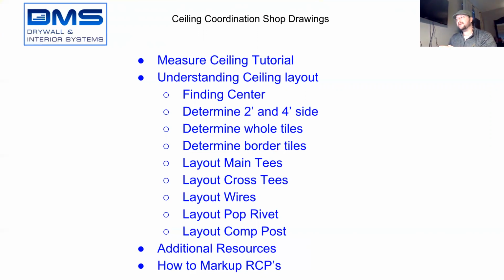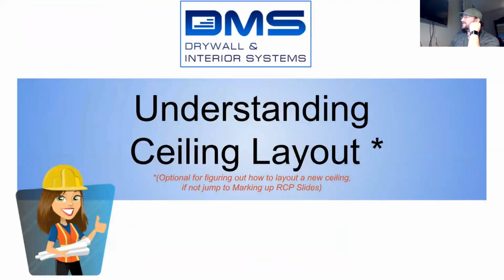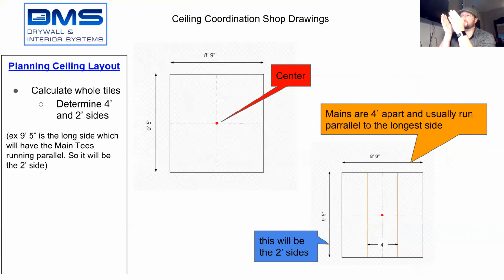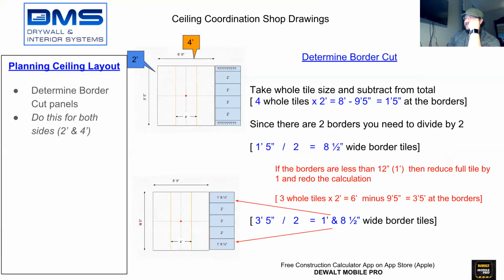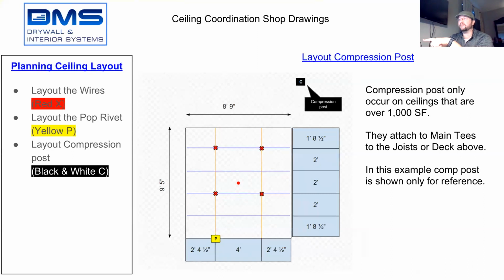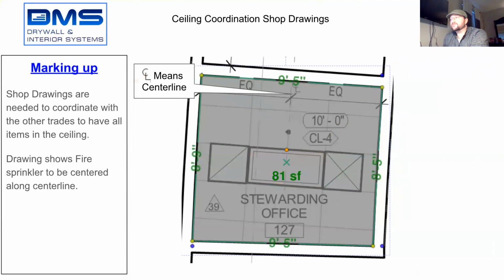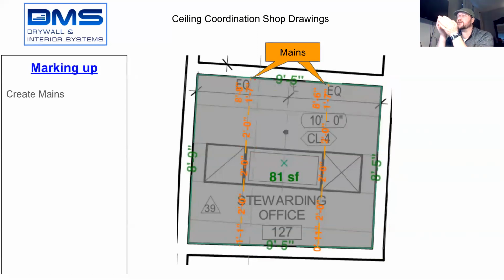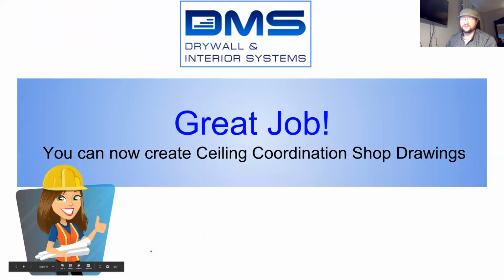Ceiling Shop Drawings Tutorial